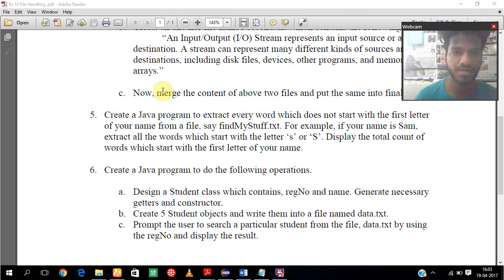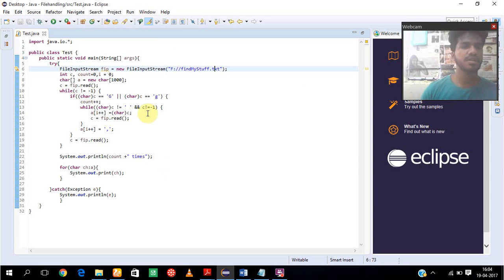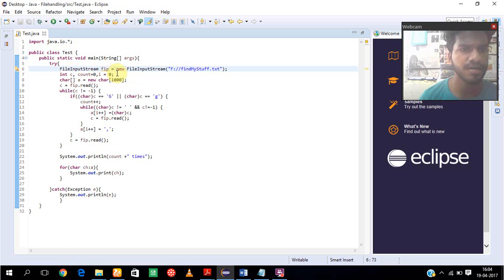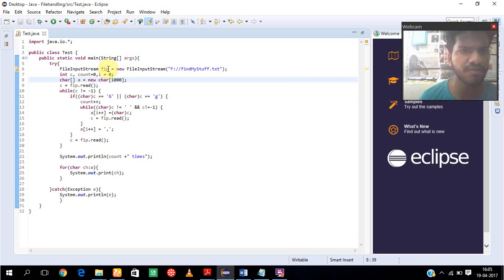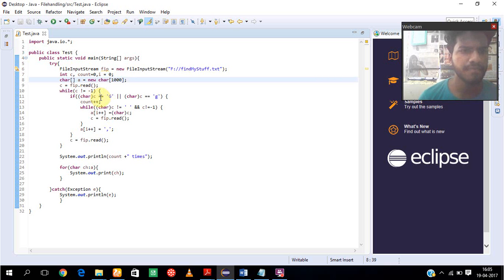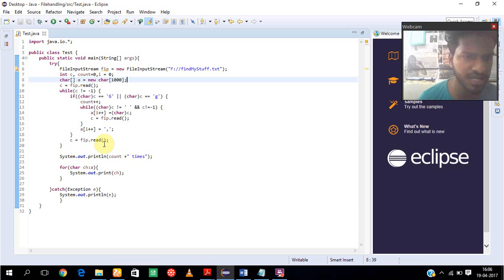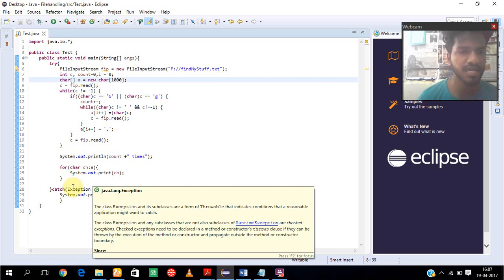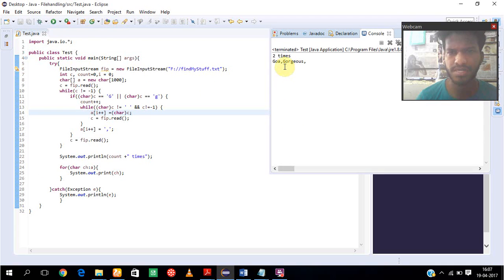java10g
java lab 10.a